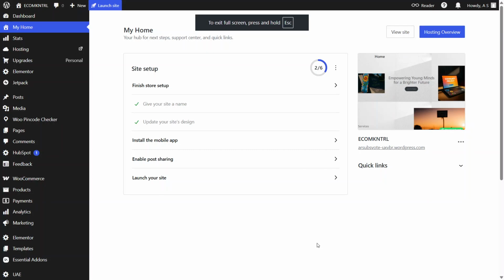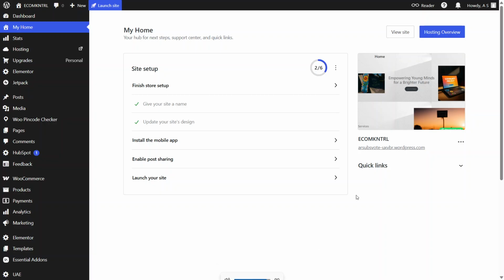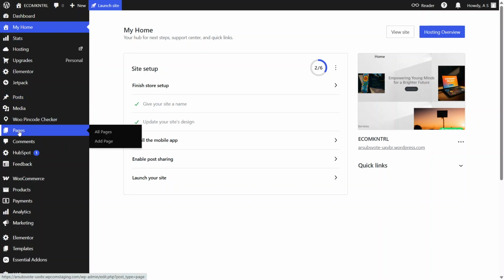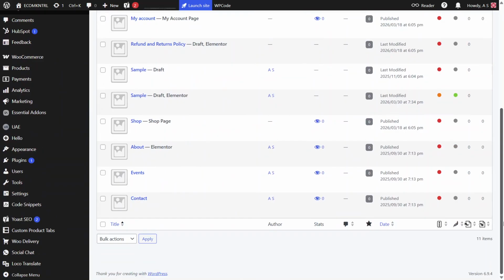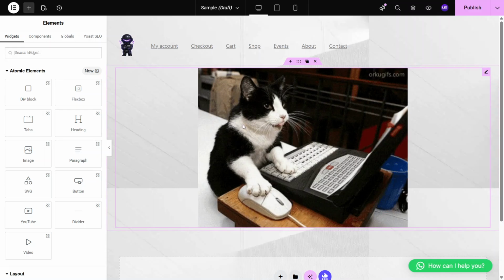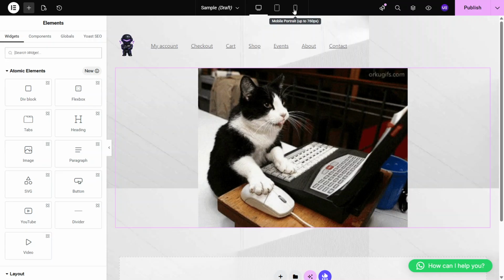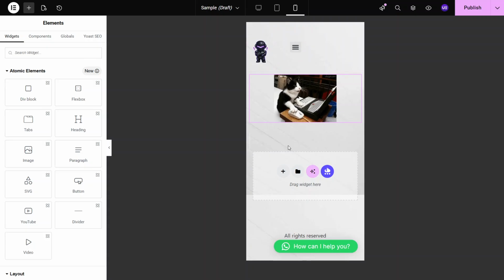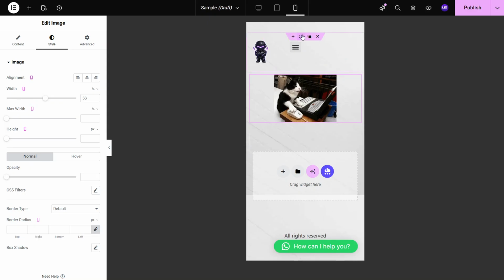How to Edit Mobile Only in Elementor (2026) | Step-by-Step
Learn how to edit mobile only in Elementor without affecting your desktop or tablet layouts. In this tutorial, you'll see exactly how to use Elementor's responsive editing mode to make changes that apply exclusively to mobile devices. This method works by switching to mobile view and adjusting styles, spacing, and visibility settings at the breakpoint level — so your desktop design stays completely untouched. Whether you're fixing a broken mobile layout or building a mobile-first design, this is the current updated method that works in 2026. No plugins needed, no workarounds — just Elementor's built-in responsive controls used the right way. Watch the full walkthrough and get your mobile layout looking exactly how you want it.